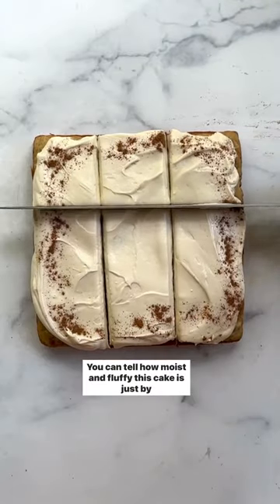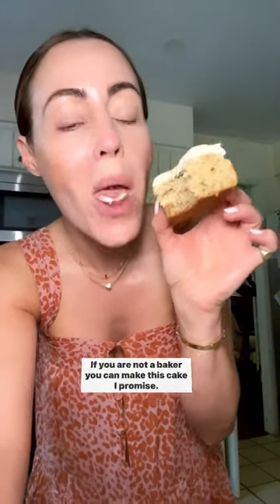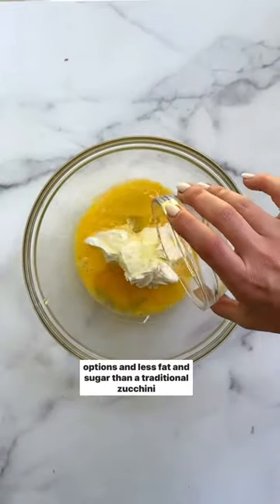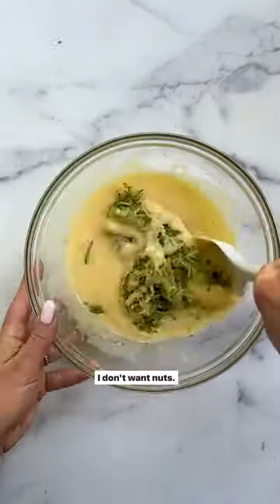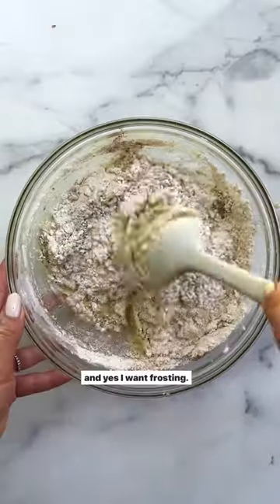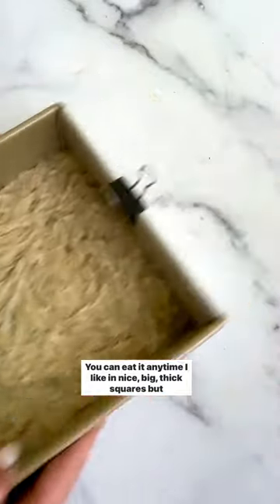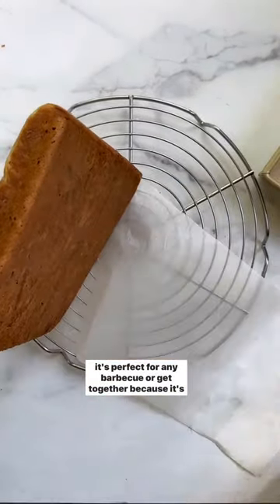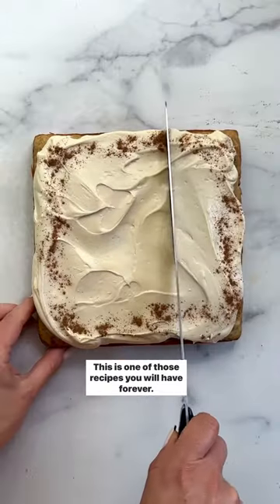One Bowl Zucchini Cake with Cream Cheese Frosting 🍰🍰🍰🍰 Full recipe on my website, loves!